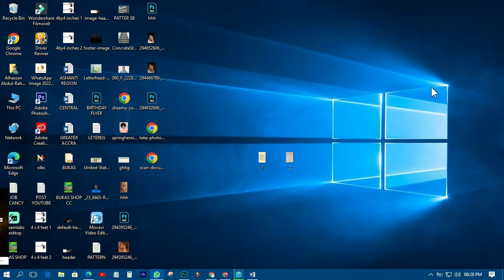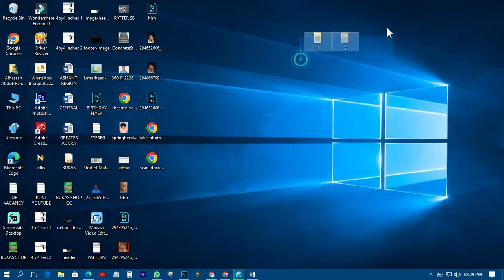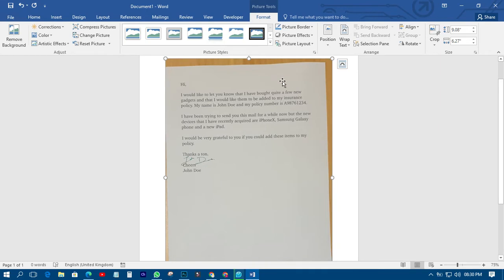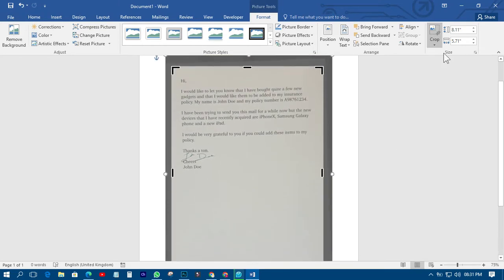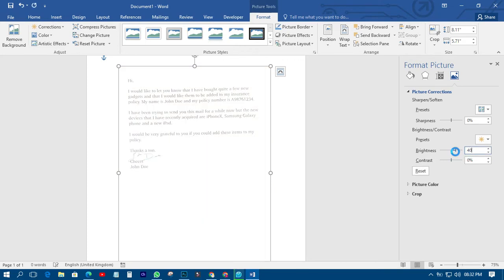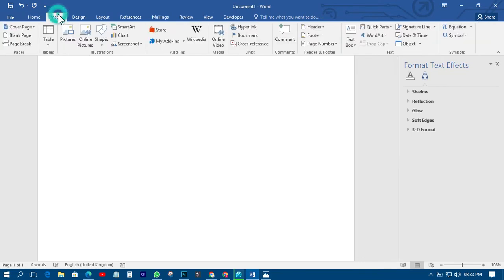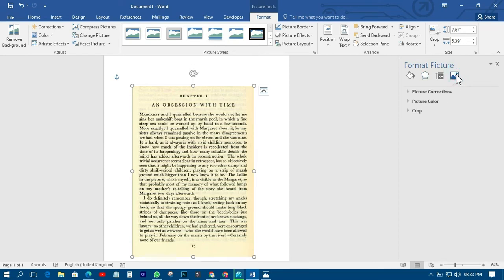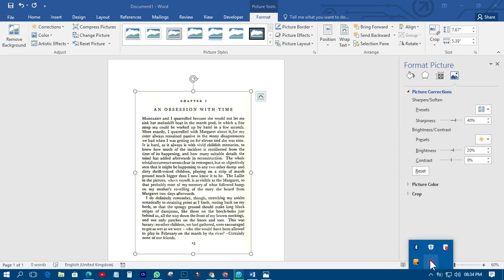How to Repair Old Document in Microsoft Word | Old Document Convert to New Document in MS Word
In this video, i am going to show you how to repair old and scan documents as JPEG into new MS Word New document.